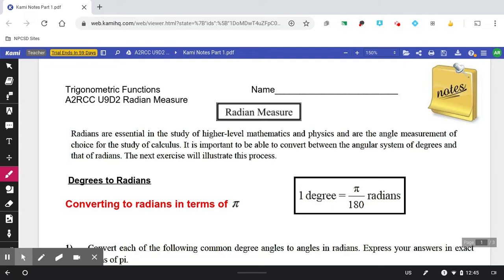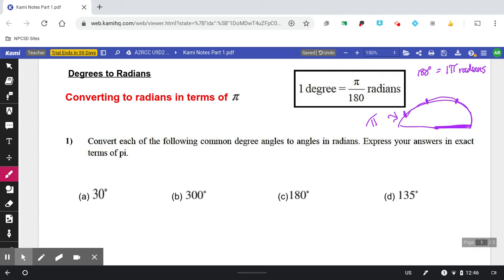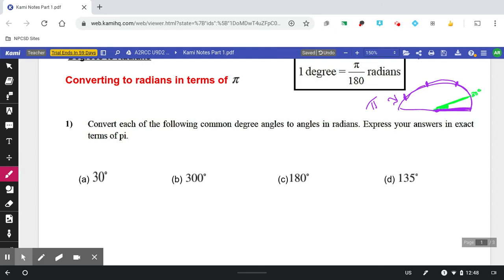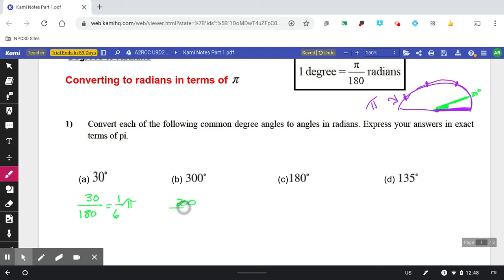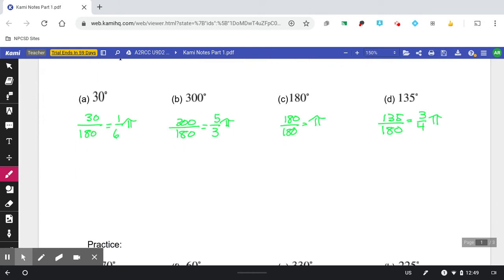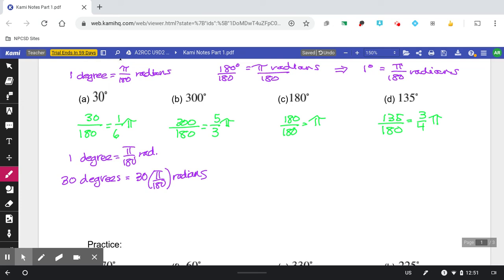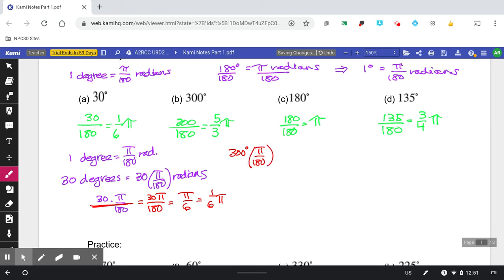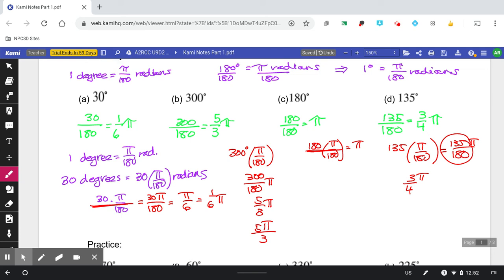Converting from Degrees to Radians in terms of pi